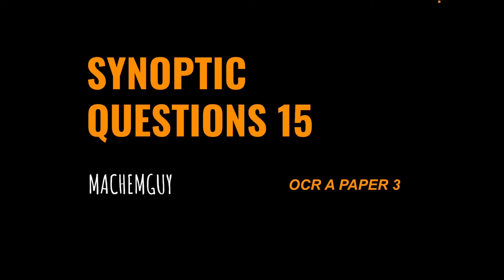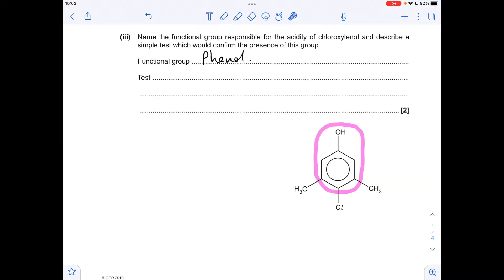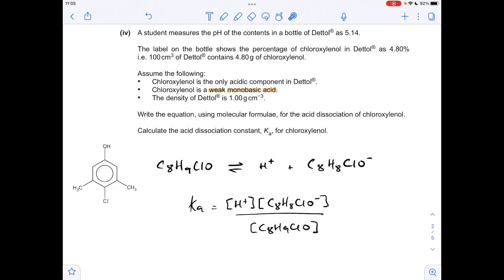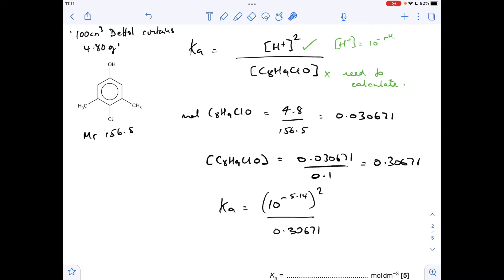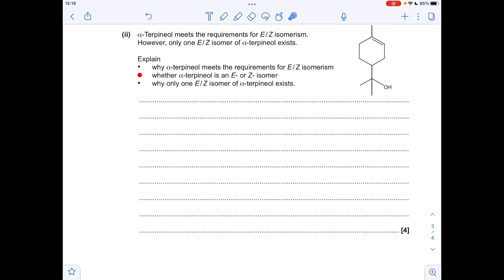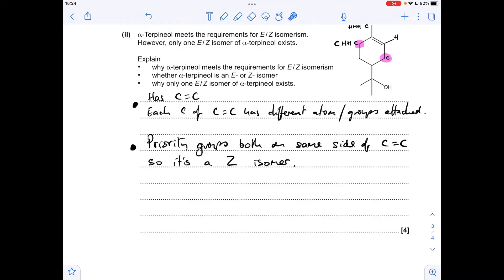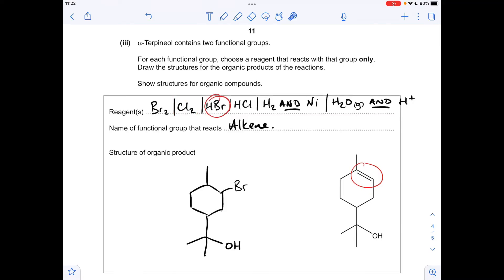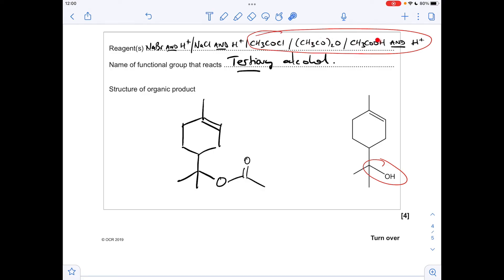A LEVEL CHEMISTRY PAPER 3 QUESTION WALKTHROUGH 15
Question covers:

Organic nomenclature
C13 NMR
Testing for organic functional groups
Calculating Ka for weak acids
Chiral centres
E/Z isomerism
Organic reactions